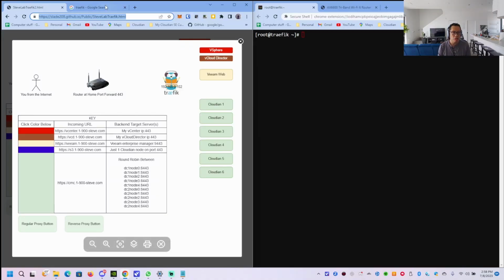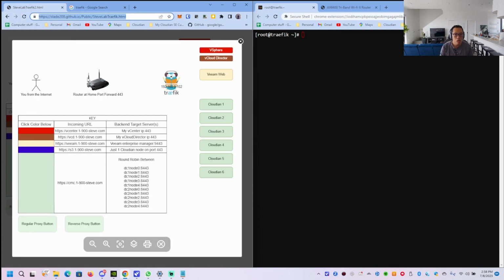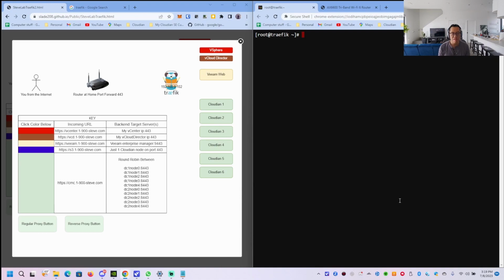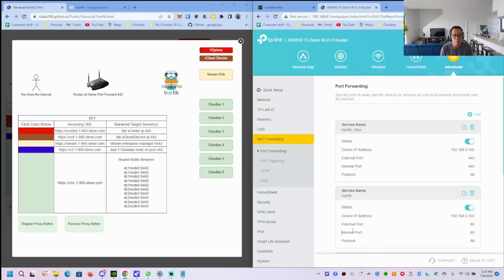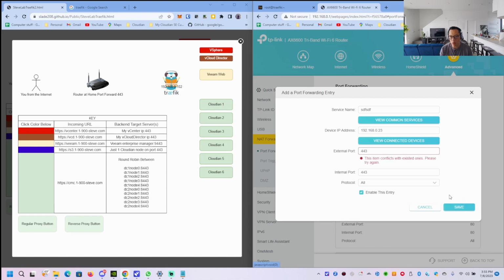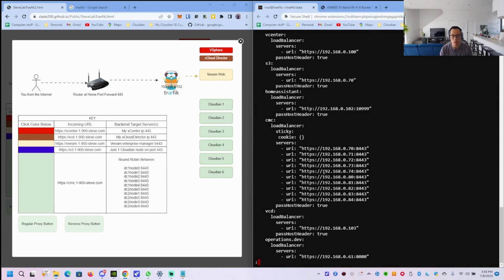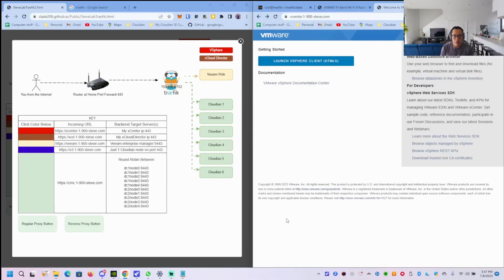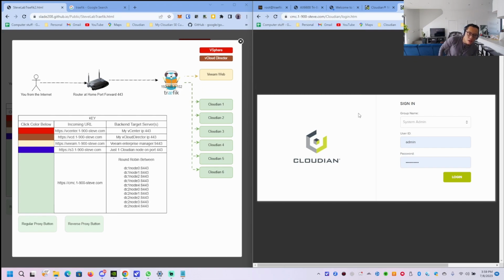Traefik in Steve's Homelab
00:00 - Intro
00:10 - What is Traefik?
02:13 - Use Case 1 - Multiple Services Multiple Ports
02:57 - Wild Card Let's Encrypt Certs
03:18 - Demo 1 - Multiple Port Services
05:58 - Demo 2 - Let's Encrypt Wildcard
07:41 - Thanks for watching!